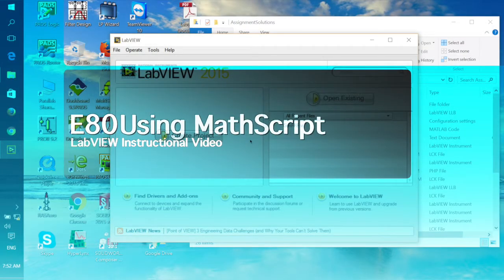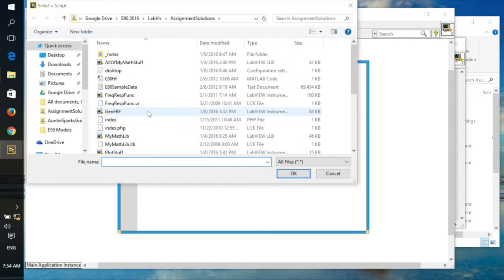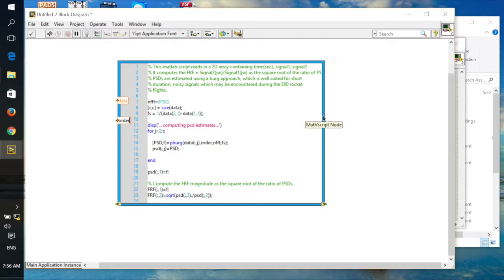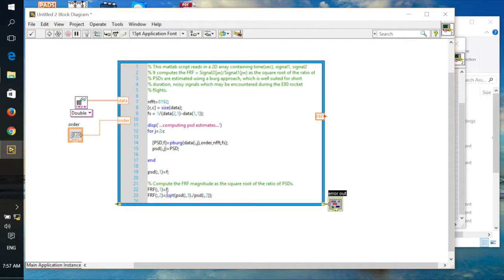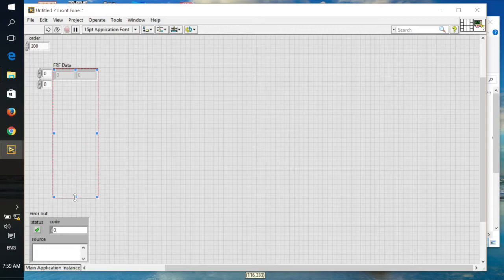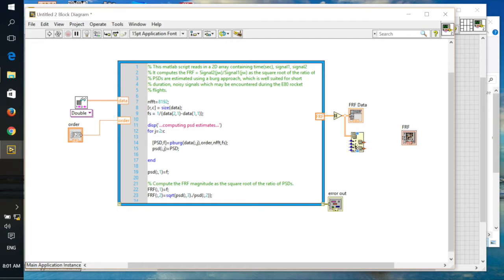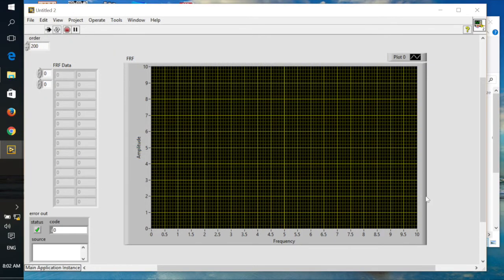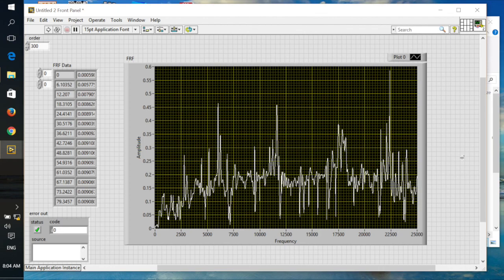Use MathScript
This video explains how to complete Assignment 7 of the LabVIEW assignments in E80 - The Ultimate Adventure.